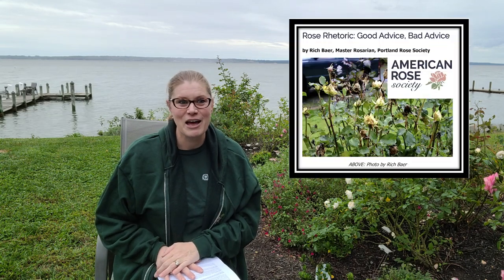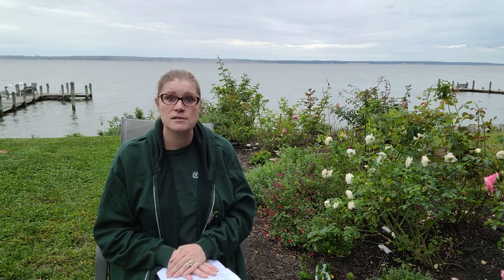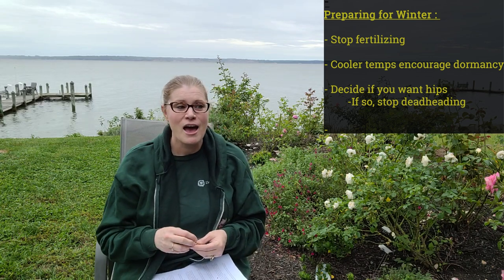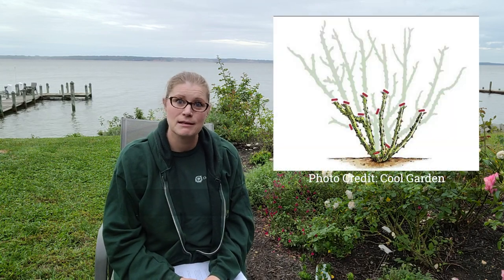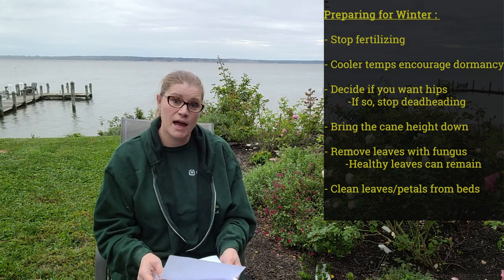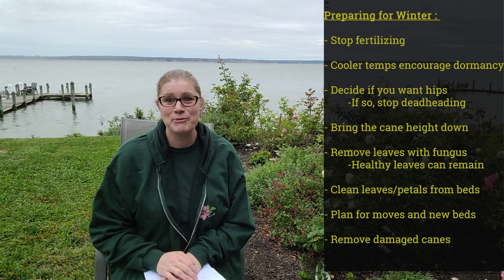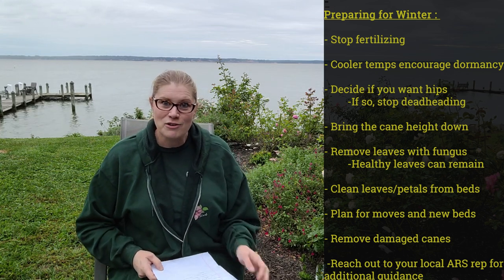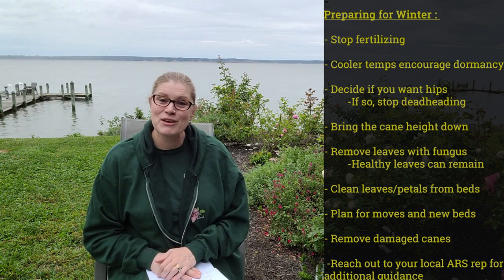🌹 Rose Fall Care & Winter Prep: Can you Force a Rose to go Dormant? / What are Rose Hips?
As we prepare for winter, I wanted to share with you what I'm doing in my garden.  The guidance in this video pertains to shrub roses.  If you have climbers that you are looking to winterize, you are going to do everything in this video with the exception of reducing the height of the climber's main canes.  Ensure that the canes are secured to their structure (e.g., obelisk, trellis, arbors, house, tree, pegs).

🌹 SOCIAL MEDIA 🌹
- "Rose Geeks" Facebook Group to share your roses, tips, and questions: